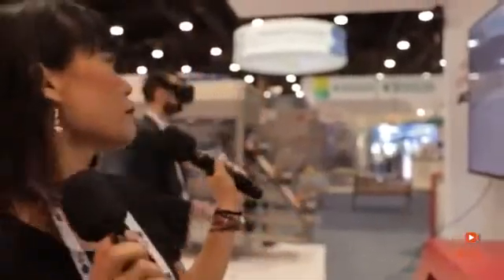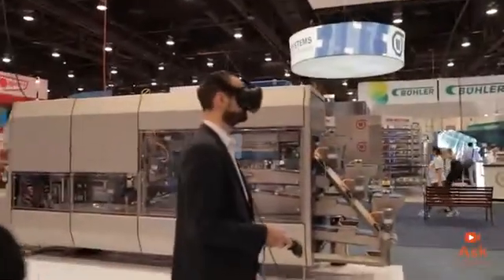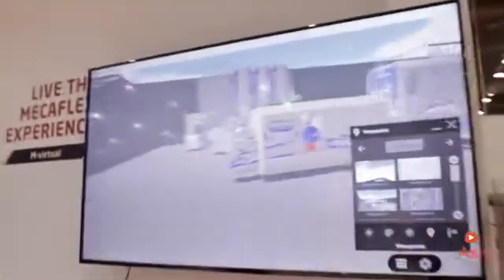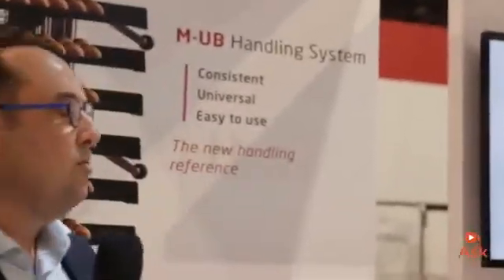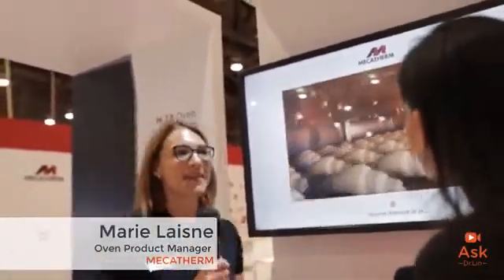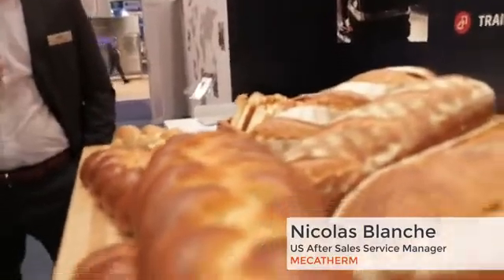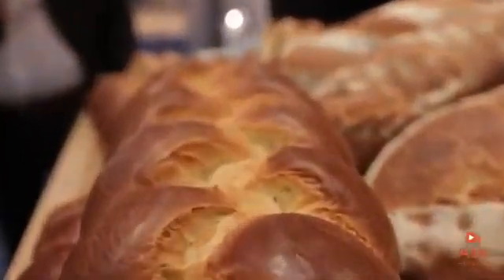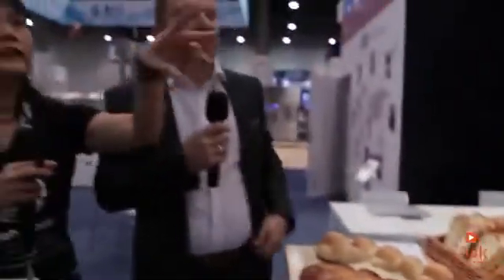IBIE 2019 Ask Dr Lin BAKERpedia - Teams ITW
Dr Lin from Bakerpedia interviewed MECATHERM's team during IBIE 2019 tradeshow booth news:
- Mecaflex production line
- Digital solutions to monitor the line
- M-TA oven
- M-NS divider